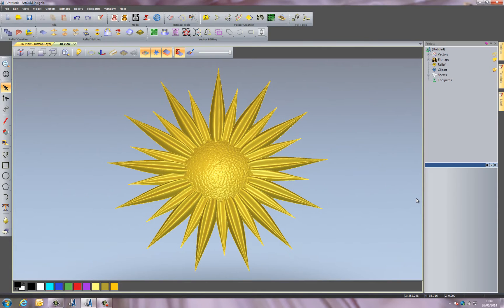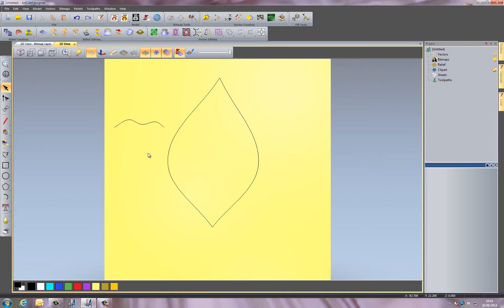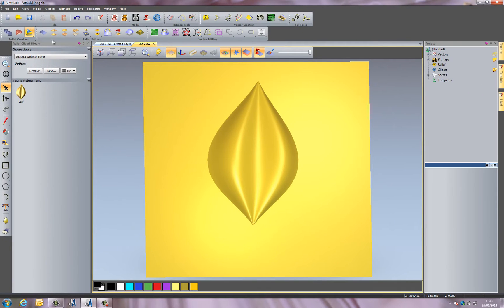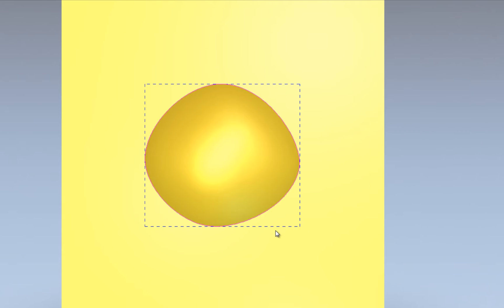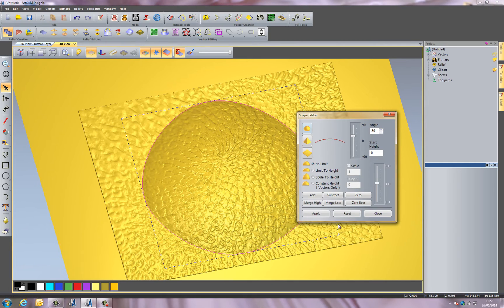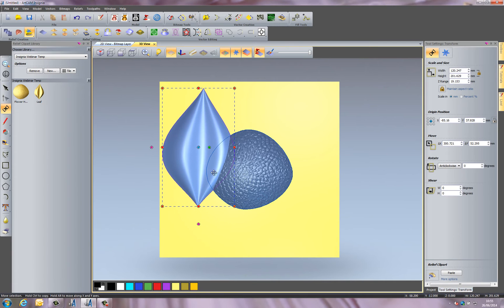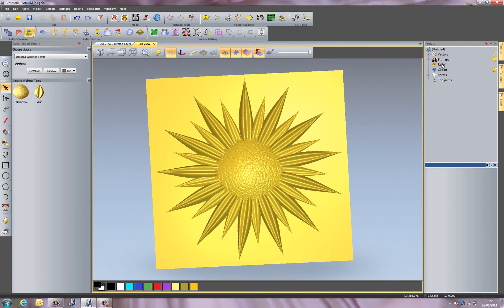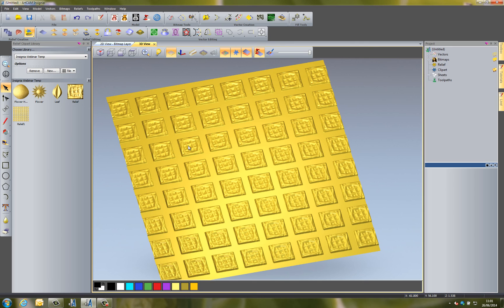3D Relief Modelling with ArtCAM Insignia